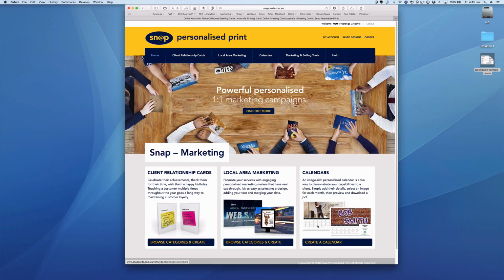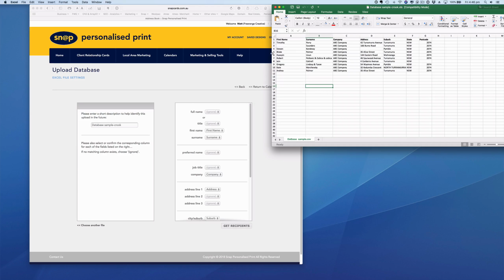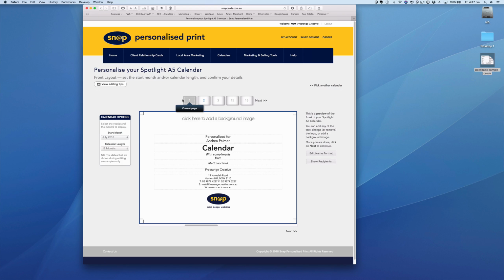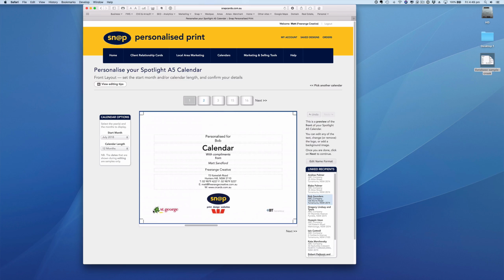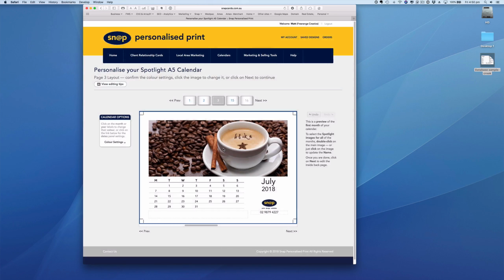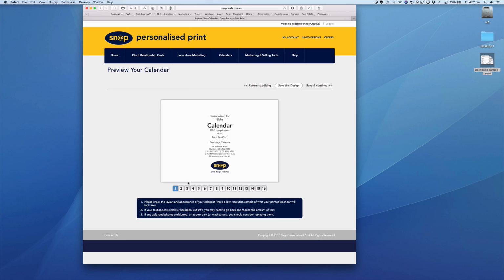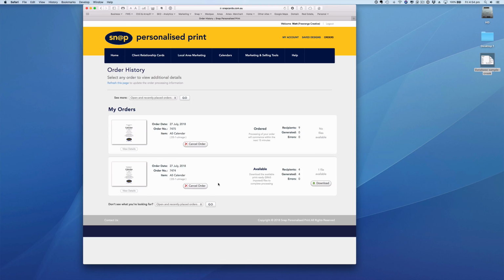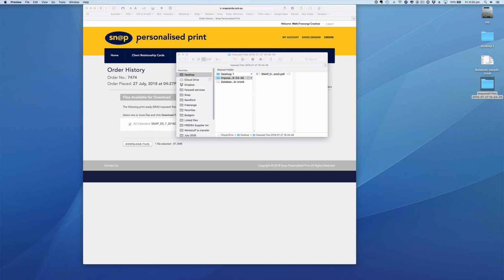Snap Calendar - Editing tips